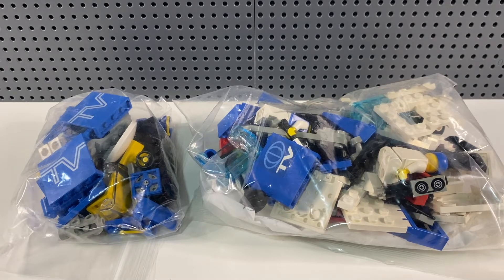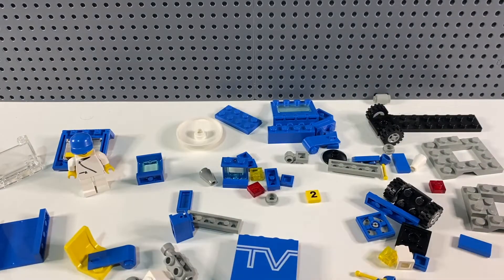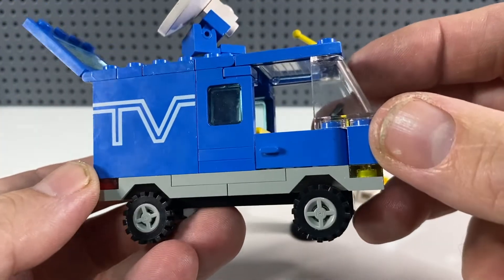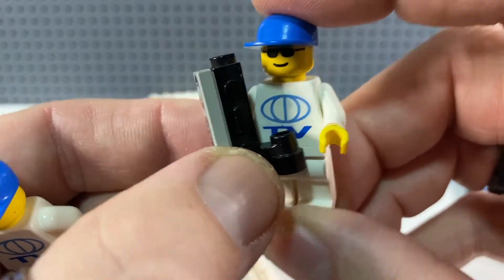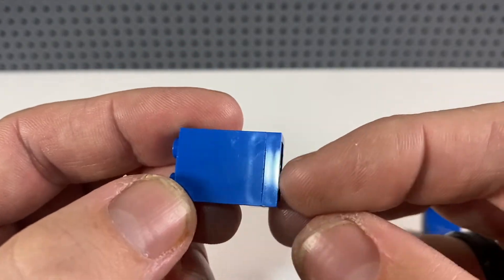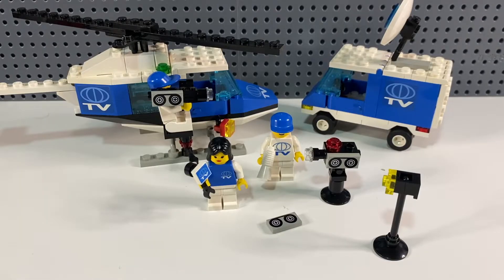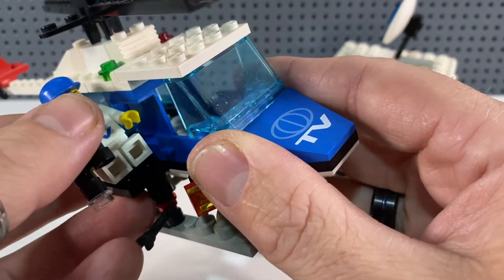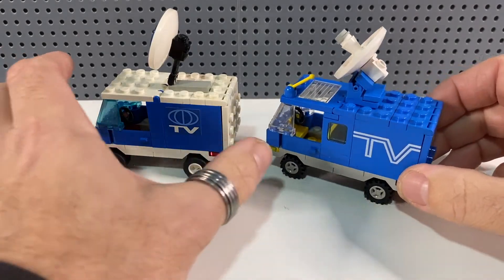Lego TV News Crews - Set 6661: Mobile TV Studio and Set 6553: Crisis News Crew | Build and review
I bought two old Lego TV News Crew sets from eBay:

6661: Mobile TV Studio
6553: Crisis News Crew

They are both classic Lego Town sets with 4-stud wide vehicles.

I've been after both of them for a while and to get such good quality versions with immaculate stickers and printing at such a good price was amazing.

00:00 - Intro
00:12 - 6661: Mobile TV Studio
01:21 - Time-lapse speed build
01:59 - Review
03:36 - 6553: Crisis News Crew
06:12 - Broken piece!  :(
07:04 - Time-lapse speed build
08:06 - Review
10:36 - Comparison
11:43 - Summary